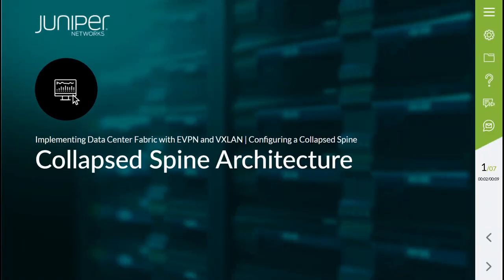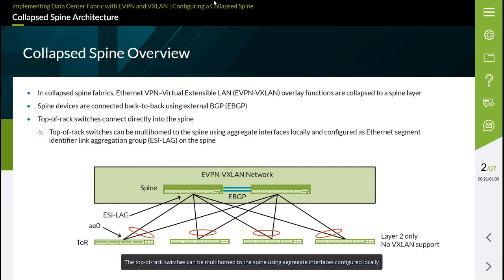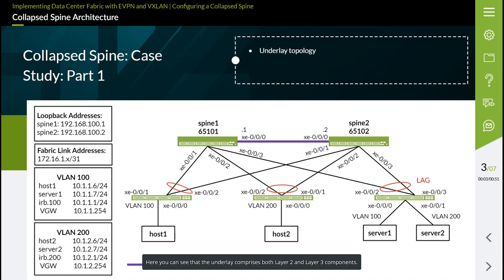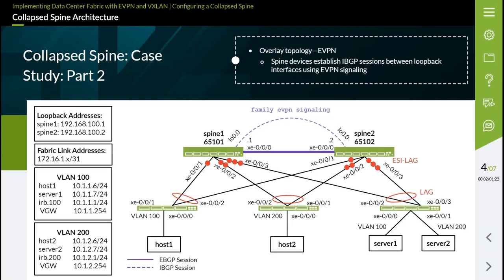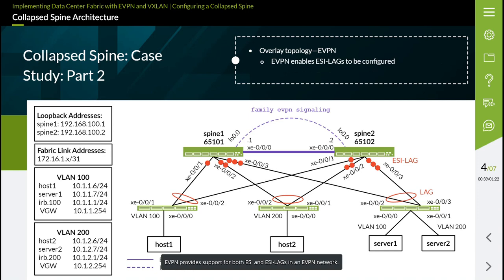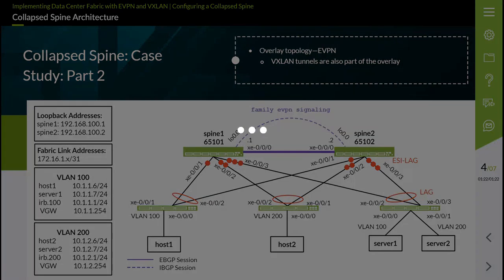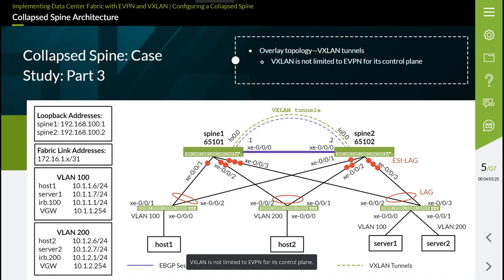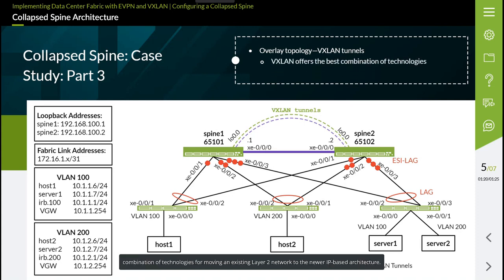Chapter14 Configuring a Collapsed Spine 01 Collapsed Spine Architect Implementing Data Center Fabric